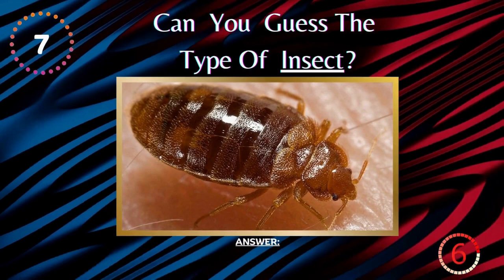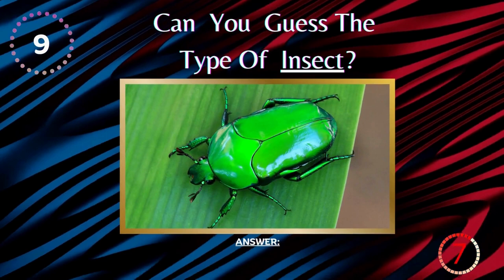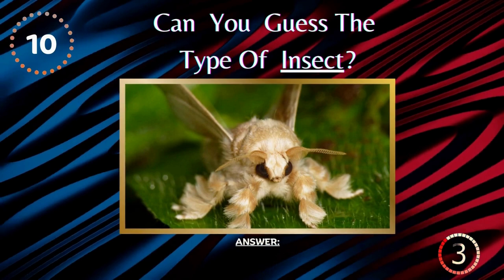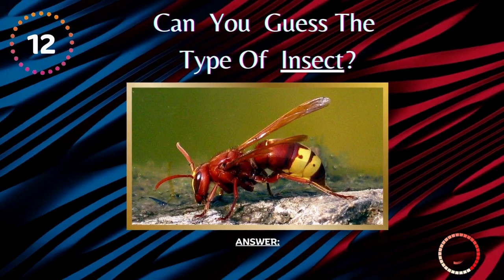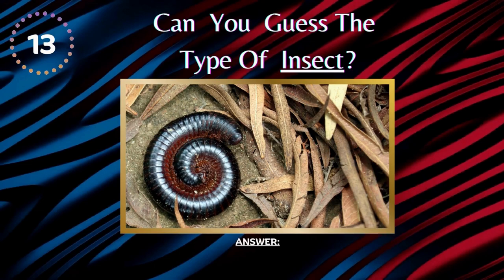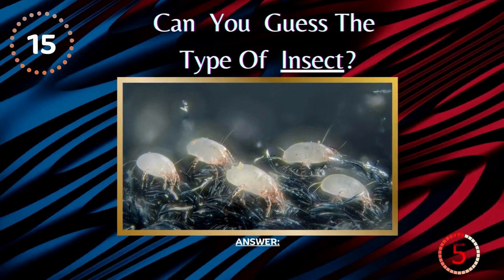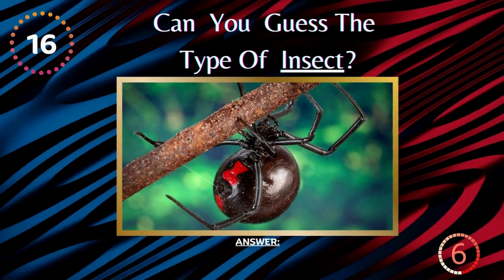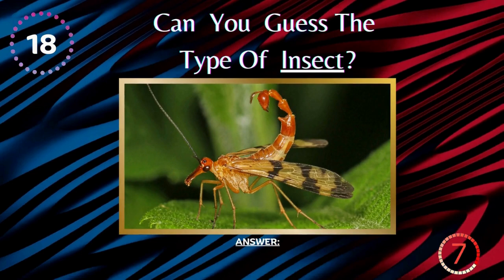Can You Name These TYPES OF INSECTS (PART 2) in The Ultimate Challenge?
Welcome to THE ULTIMATE CHALLENGE!! Here you will find quizzes, puzzles, games & more for people of all ages to satisfy the gamer and challenger inside you & provide you with tons of entertainment for family and friends. Some of the games on this channel are great to play alone or with groups of people; so you can test your knowledge to find out who is the Ultimate Challenger.

You can play these games at any PARTY, GET TOGETHER, FAMILY REUNION, GAME NIGHT,  SLEEPOVER, HANG OUT, BABY SHOWER, CHRISTMAS, HALLOWEEN, THANKSGIVING or just about any time you get a chance to spend time with family & friends.. and are up to try The Ultimate Challenge. Also, check out our playlists so that you can play along to our themed games for just about any occasion on your PHONE, TABLET, COMPUTER, TV or on any DEVICE that has YOUTUBE.

In this game: Can You Guess The Name Of These TYPES OF INSECTS (PART 2) in this Ultimate Challenge? Let's find out & Good Luck.